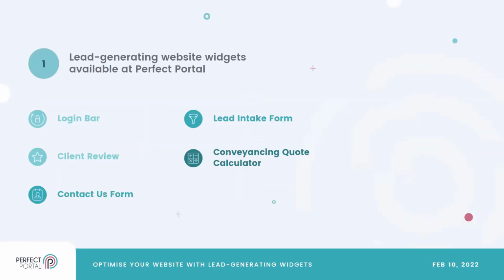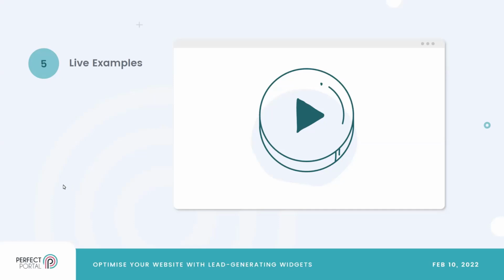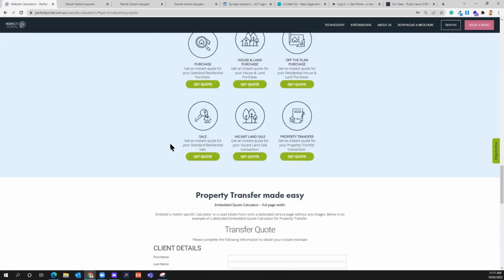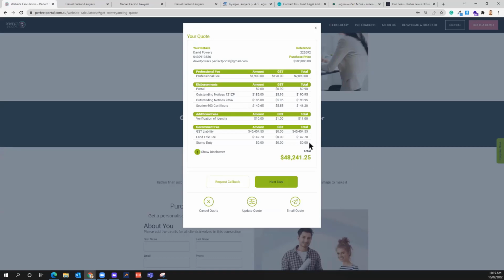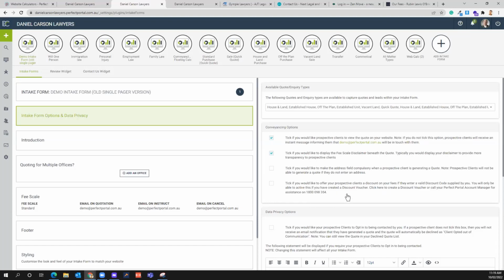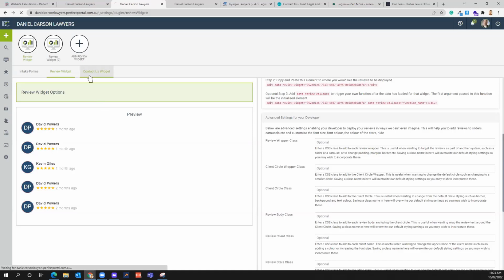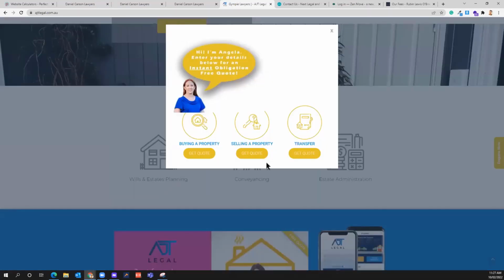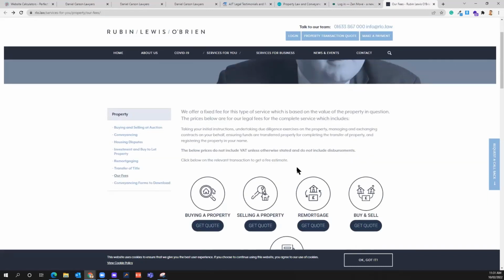Optimise Your Website With Our Lead-Generating Widgets